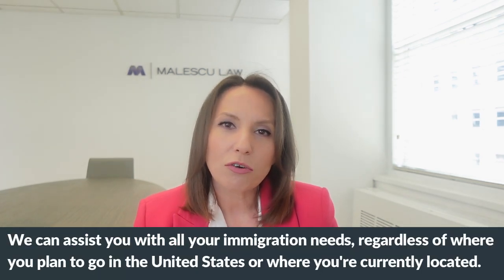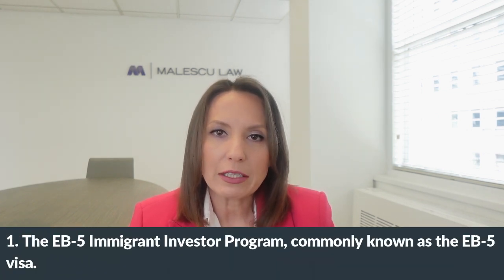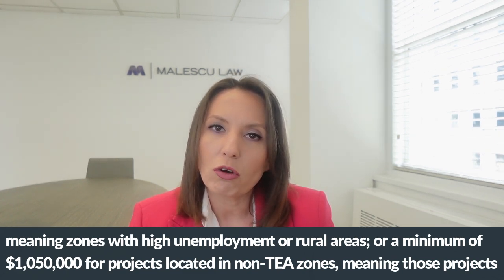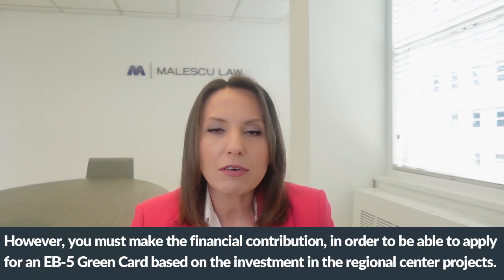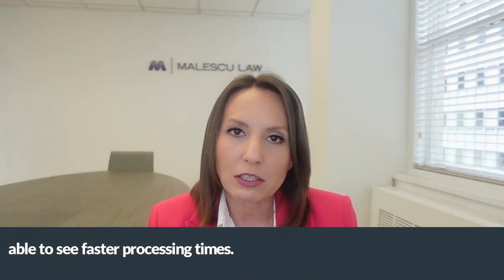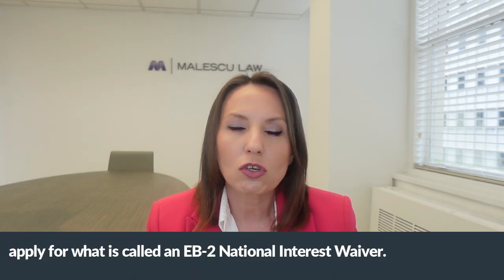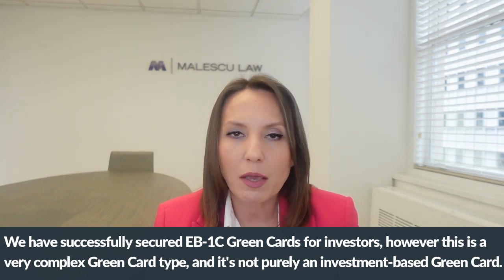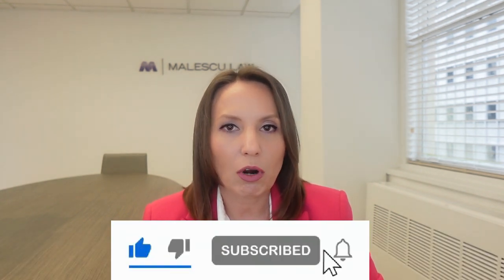5 Ways to get a Green Card through Investment | Malescu Law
Today we are going to speak about 5 ways to obtain a Green Card through investment. As you will see, some of these options are purely an investment-based Green Card, while others are not a pure investment-based Green Card model, but nevertheless, they will help you achieve a U.S. Green Card, while making an investment in the United States.